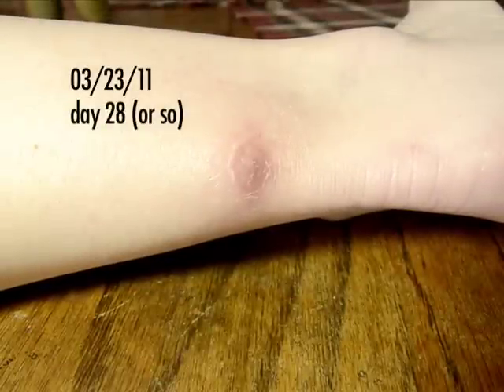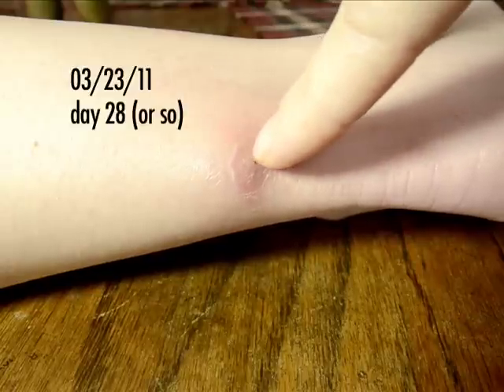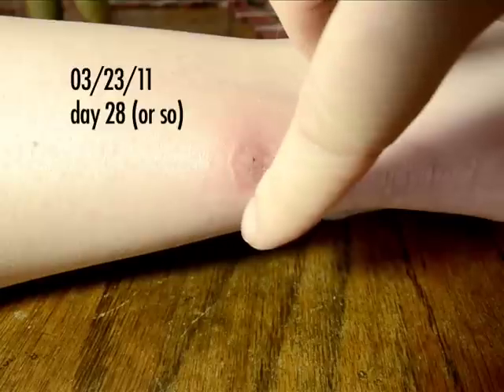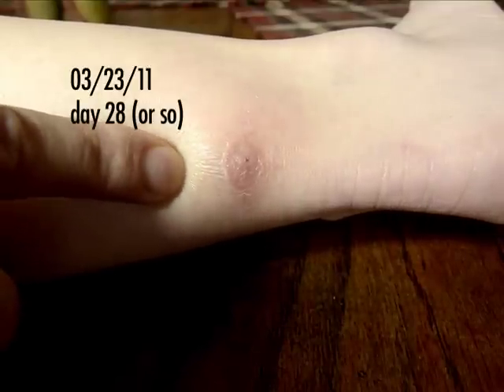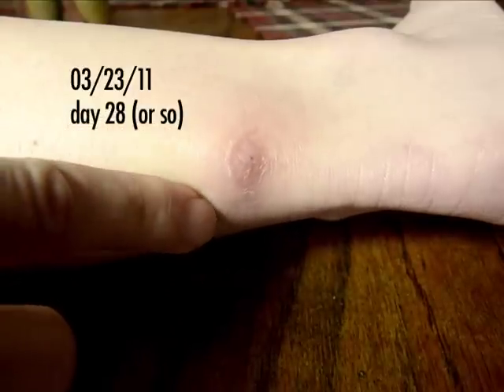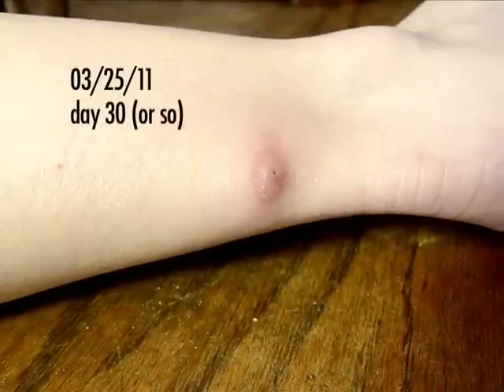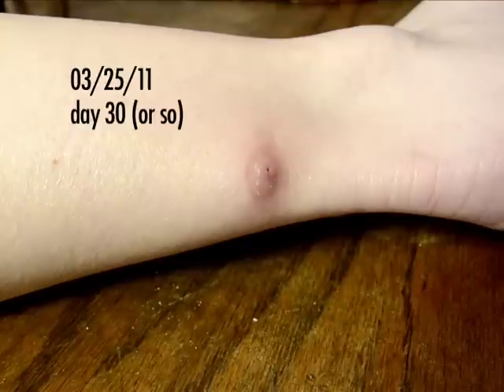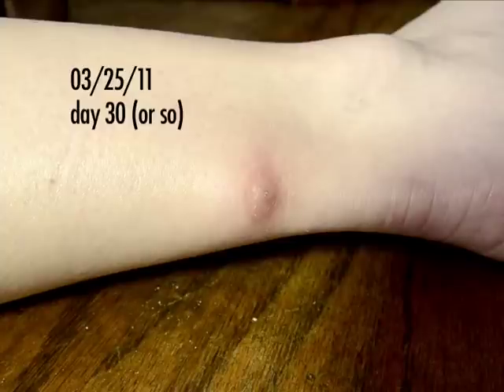botfly larva in my ankle - days 27-31 update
I've got a botfly larva in my ankle.  I shoot video of it each day.  Here's footage from the past few days.